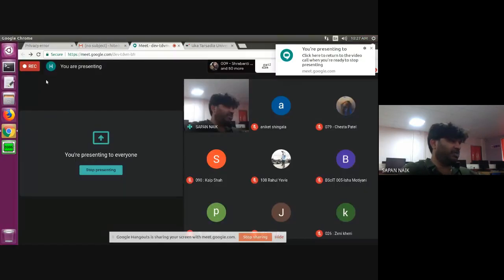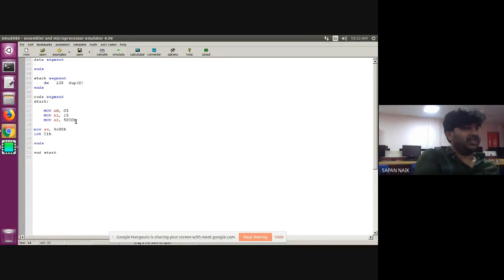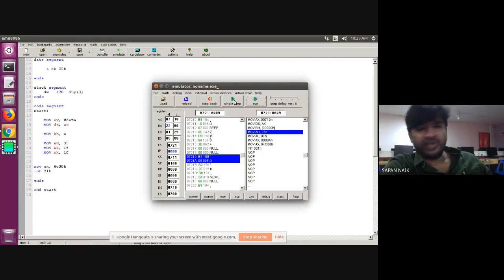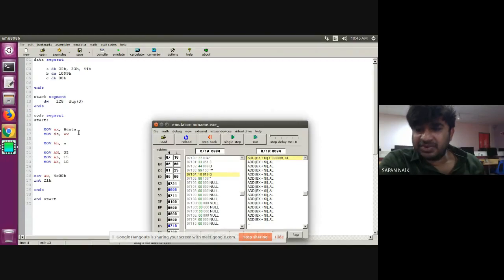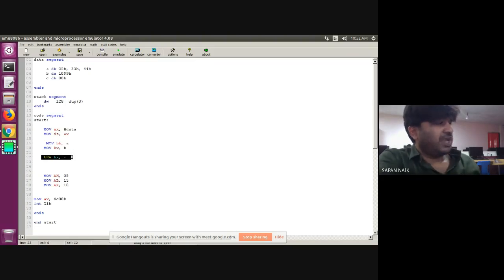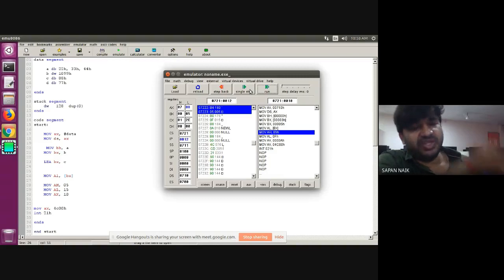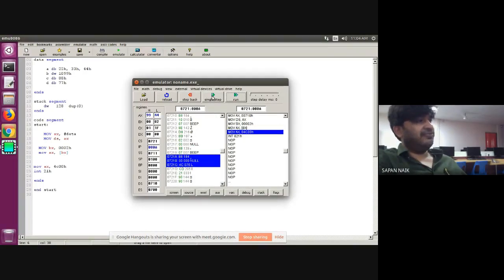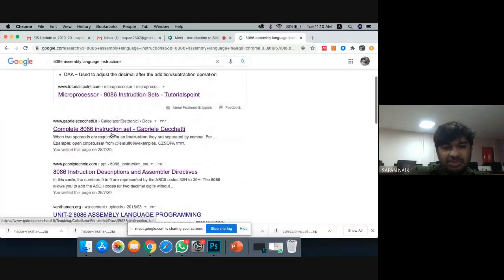8086 | Introduction to 8086 Revision 2020 08 03 at 21 53 GMT 7